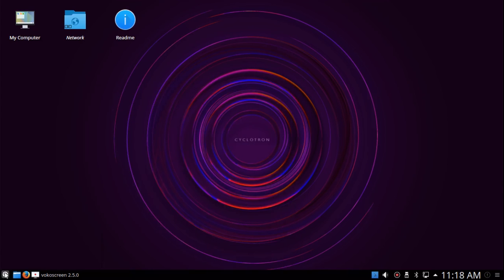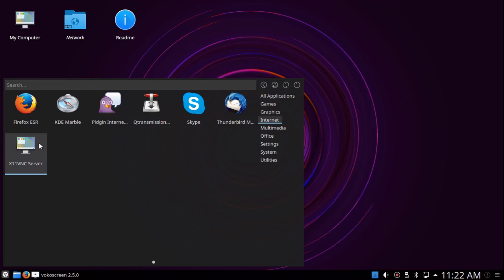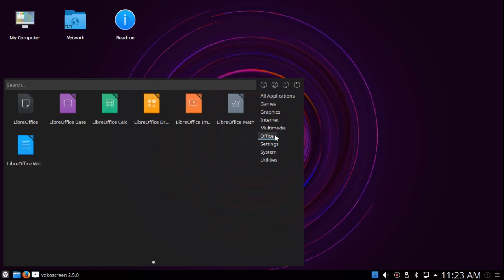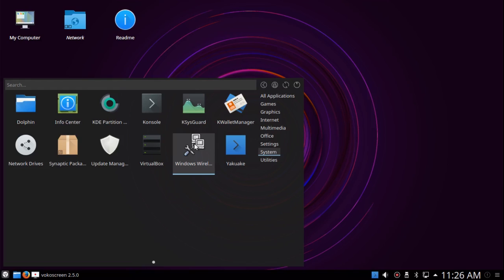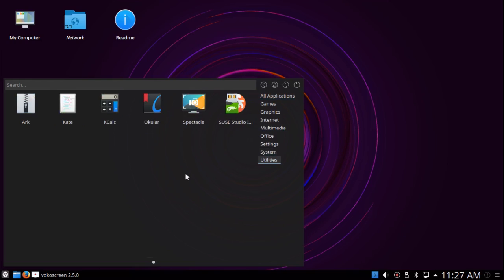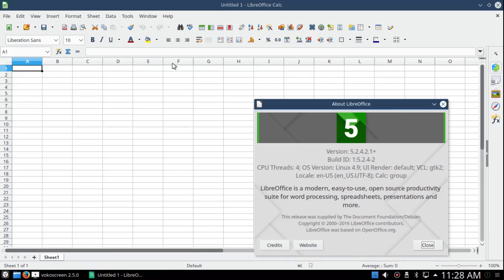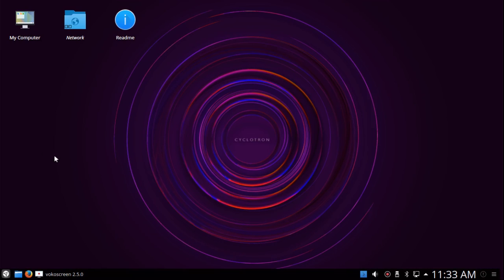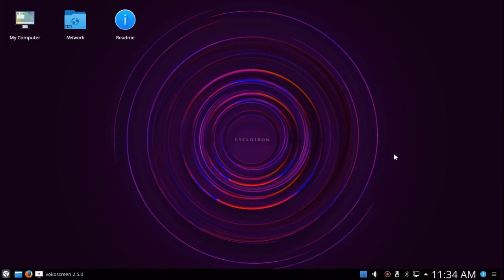netrunner 17.03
Netrunner is now based on a snapshot of Debian Testing, with the KDE Plasma 5.9.3 desktop.  It is well-designed, and supplied with a full compliment of software.